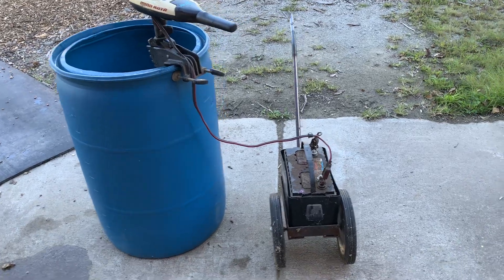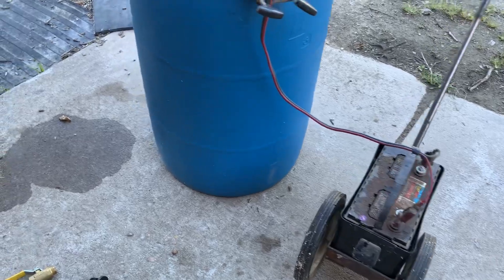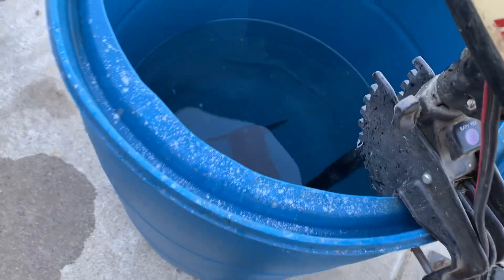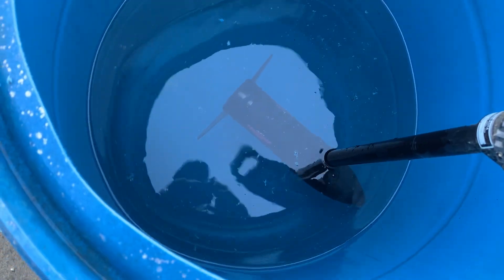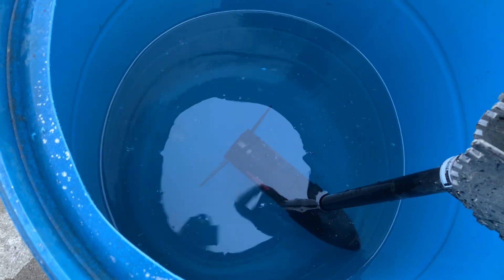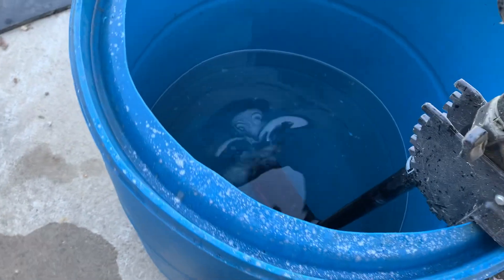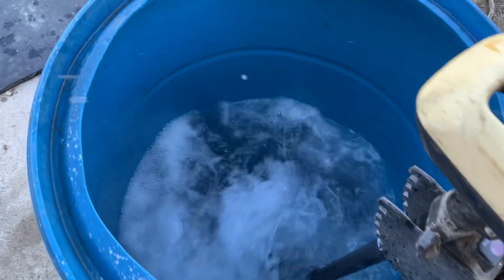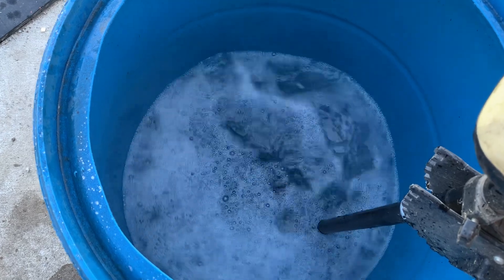Mixing syrup using a trolling motor.